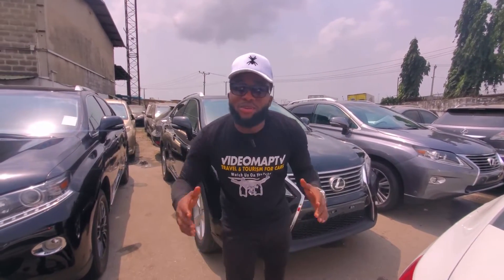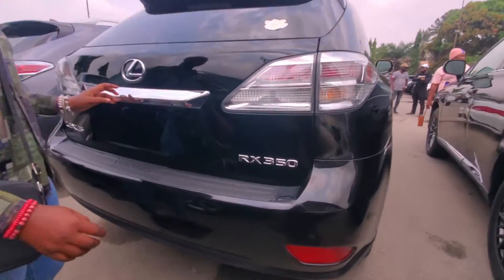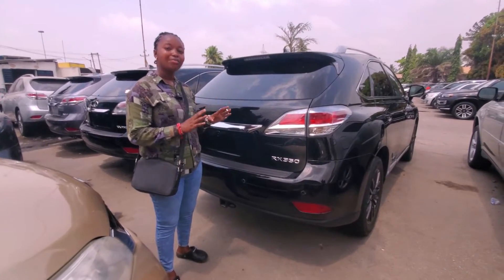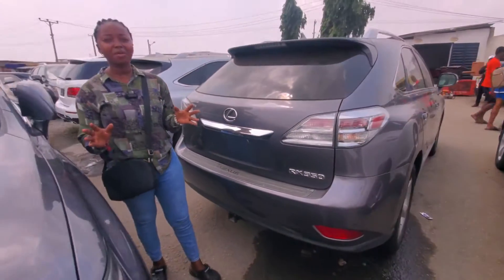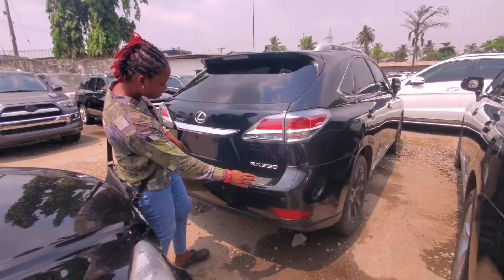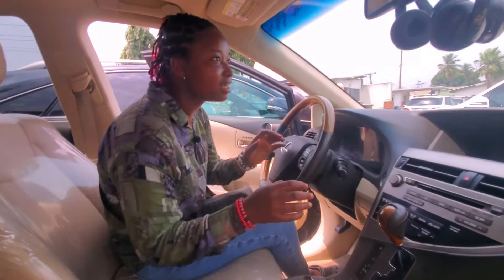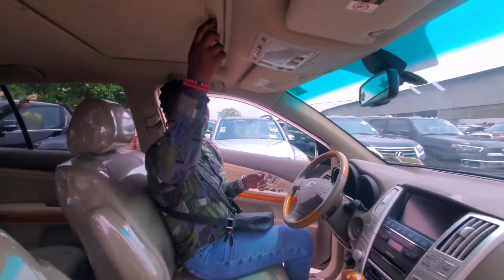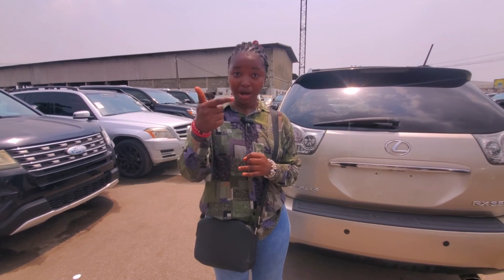Lexus RX 350 Price Reviews In Lagos Nigeria Today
i this new video of RX350 review we are going to know the prices in lagos Nigeria, the benefits of owning and RX350 and the deference between models of RX 350
Another benefit of the large center display is the crystal-clear backup camera and, if so equipped, surround-view camera system. It makes maneuvering the RX in ...
Pros and cons: Good blend of performance and efficiency ⋅ New infotainment system not as intuitive as expected ⋅
Thoroughly modernized over its predecessor, the Lexus RX continues the brand's tradition of expertly built, quiet and comfortable luxury vehicles. With a relatively low starting price and a long list of standard features, the RX does represent solid value in the segment. But it lacks the performance and cargo capacity of some rivals and stumbles over a few tech features that other manufacturers have down pat.
Welcome to VideoMapTV! We specialize in everything cars – from supercars and luxury cars to car reviews and vlogs. On our channel, you can find detailed reviews of the hottest cars on the market, as well as exciting vlogs of our car adventures. We also provide helpful insights and tips to help you make informed decisions when it comes to selecting the best car for your needs. So if you’re looking for the latest car news and reviews, you’re in the right place!